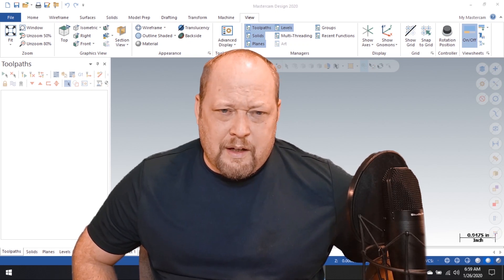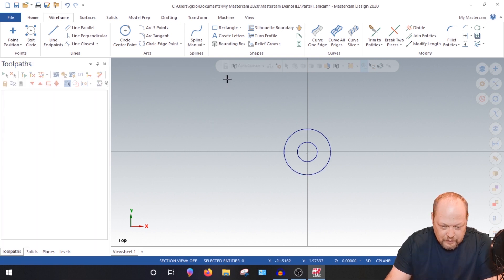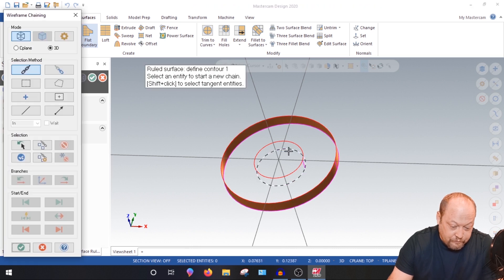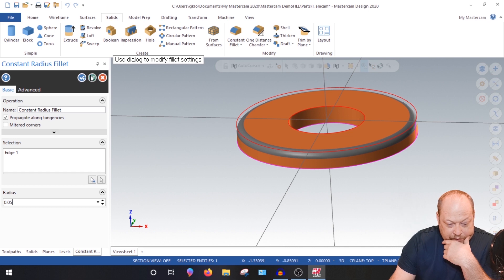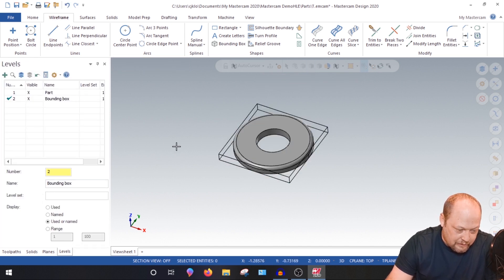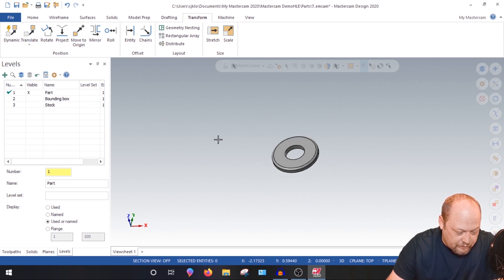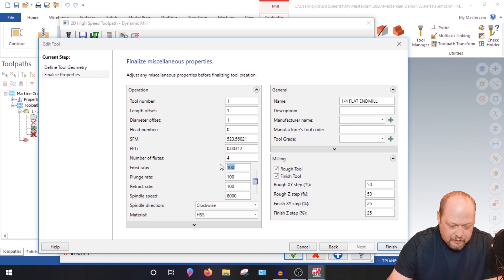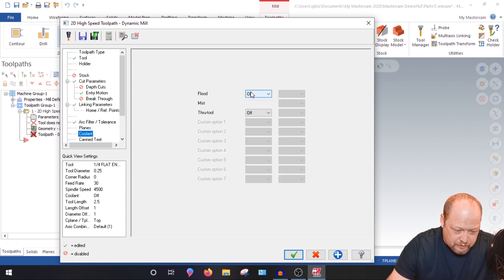Mastercam , Washer Full tutorial Part 1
Mastercam tutorial, How to design and mill a 1/2-13 Socket Head Cap Screw washer.